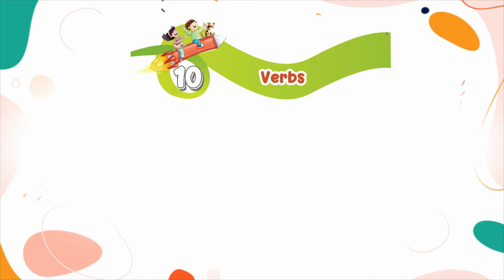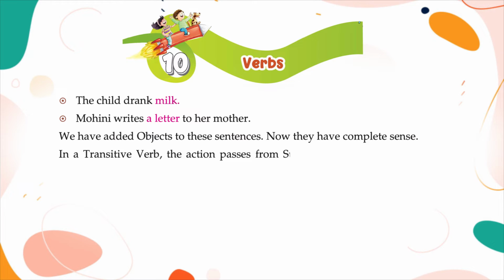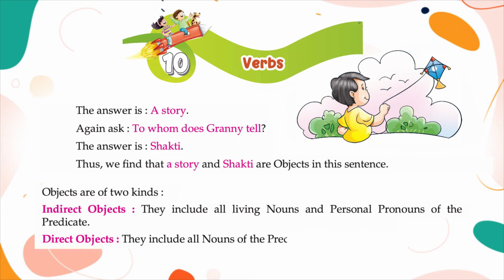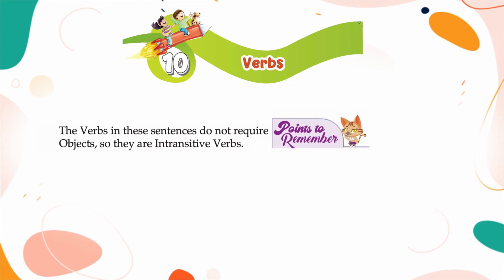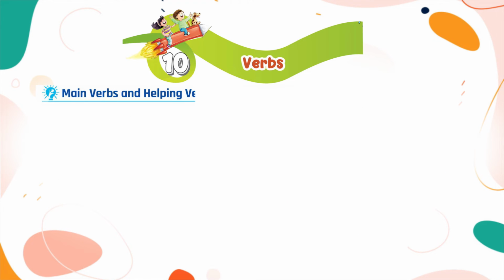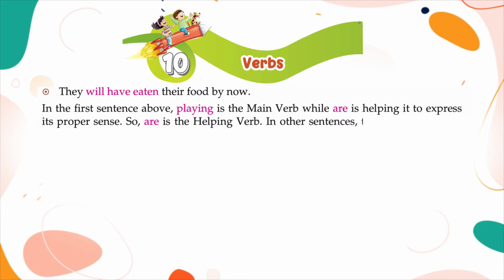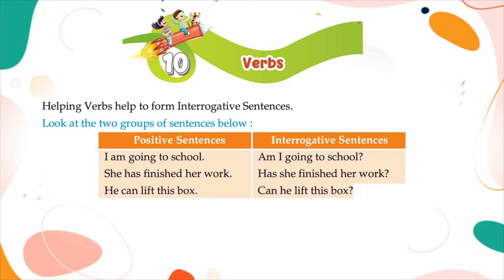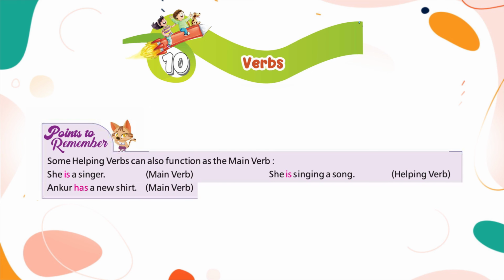Genius Gems Books Grammar Class 5 Chapter 10